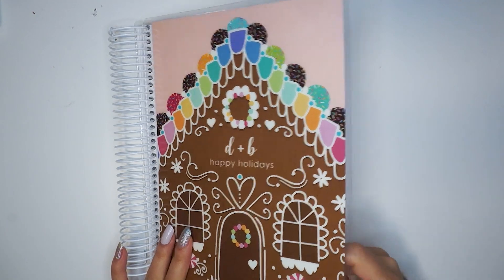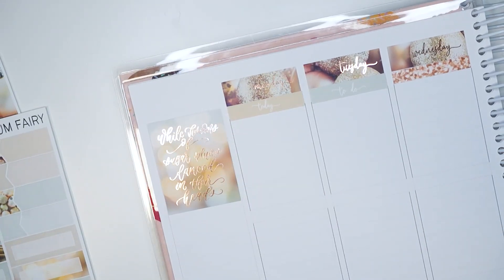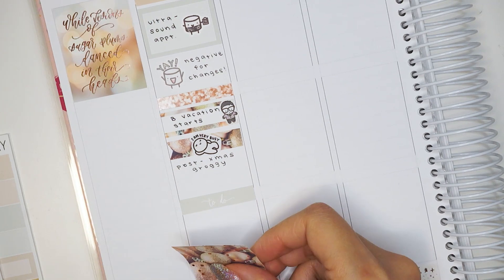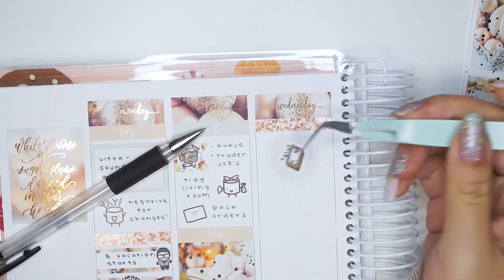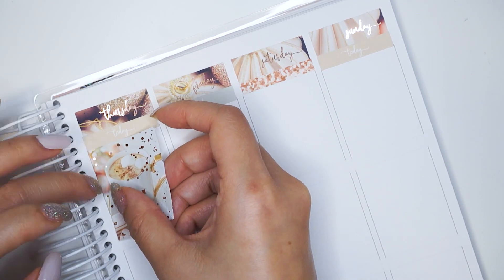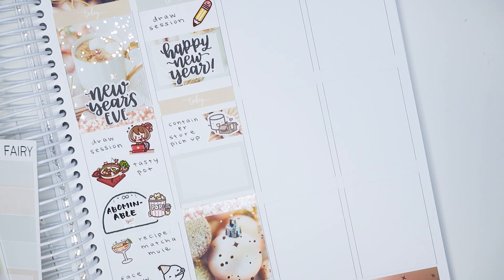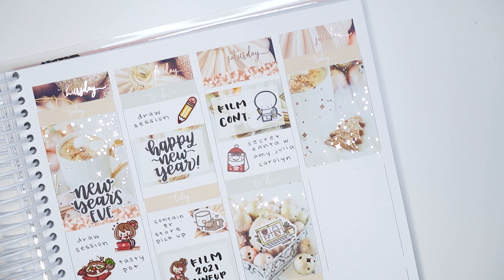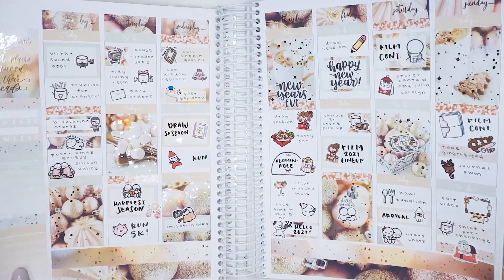Vertical Journal with Me: Week 1 | The Sticker Kit Planner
LINKS ✨ //

MENTIONED ✨ //
The Sticker Kit Planner